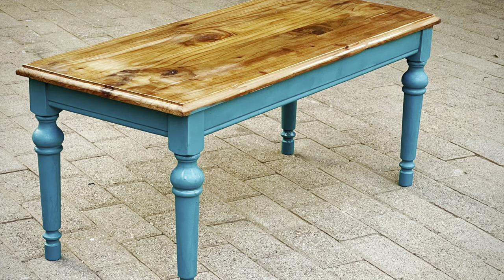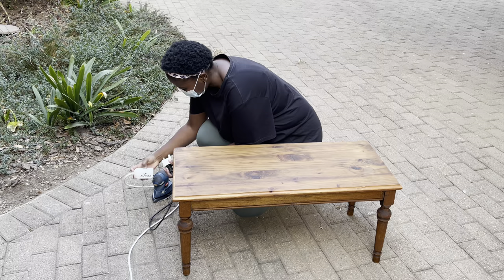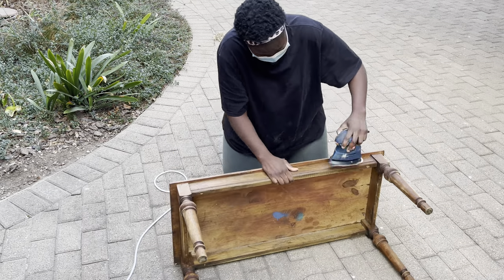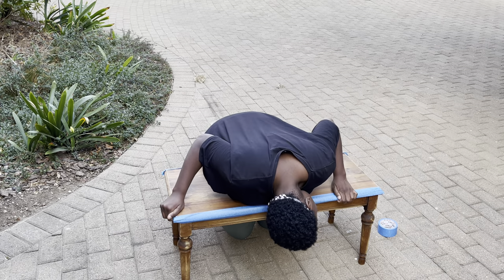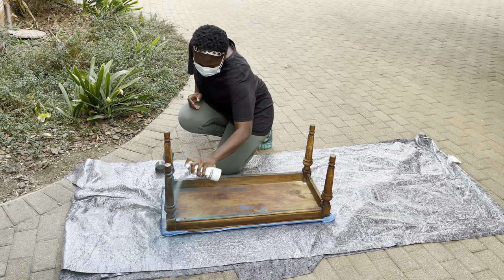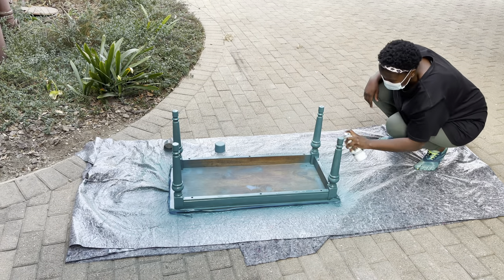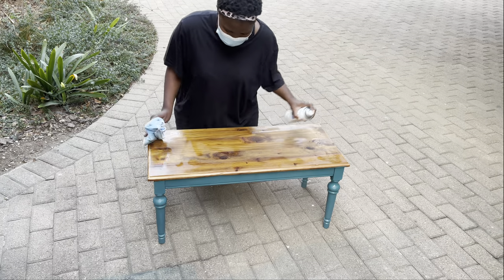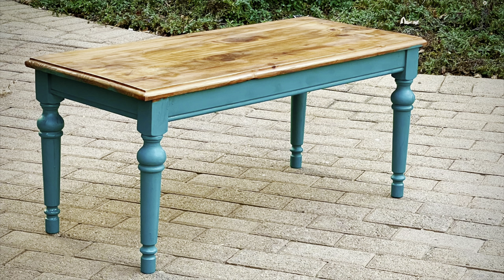Coffee Table Makeover | DIY Table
In this Video I will be doing a Coffee table Makeover , this DIY Table  makeover is Easy , I will be Transforming a TABLE I picked on  Facebook marketplace, showing the before and after . This is a great Furniture Transformation AND Thrift flip .Do not throw away your old furniture , give it some love and it will be good as new.This furniture makeover can be a side hustle for extra income .

Materials :

***The name of the paint I used is called * Tidal Pond by Rust-ole